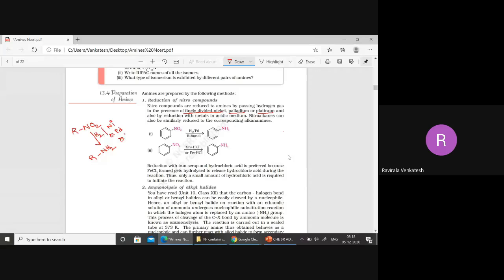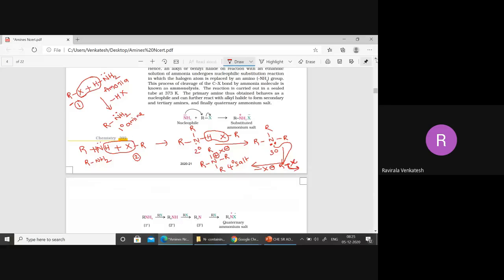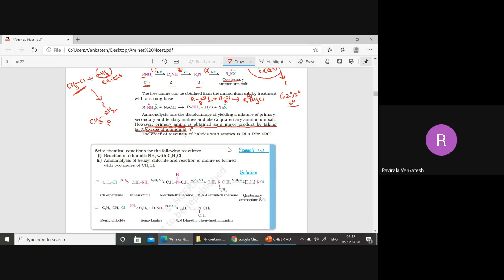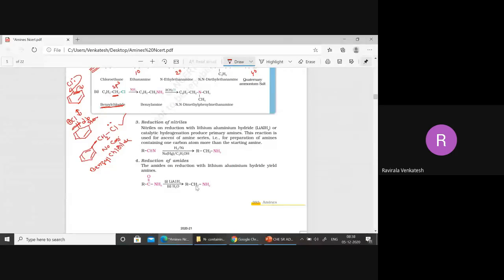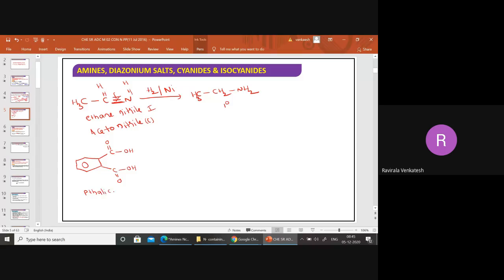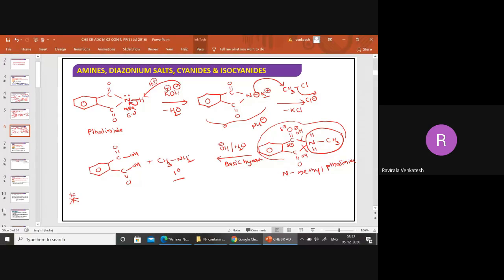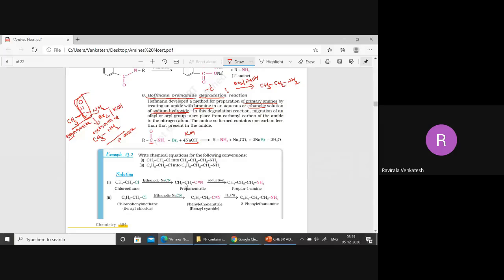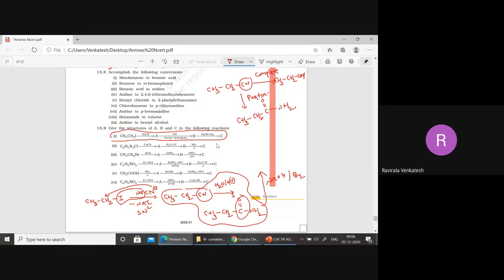Preparation Methods of Amines